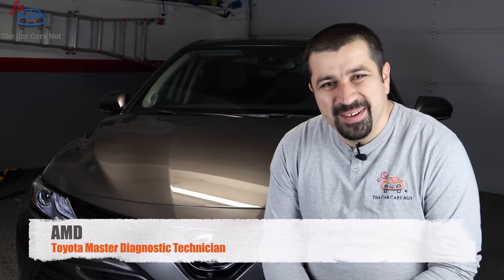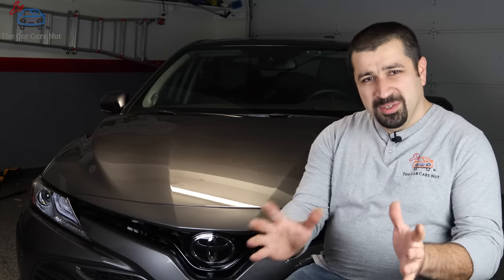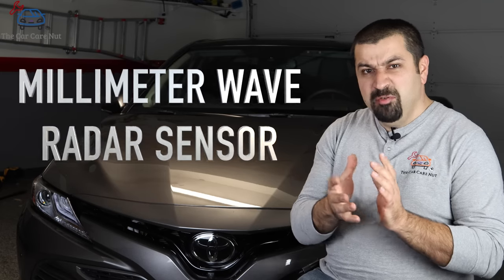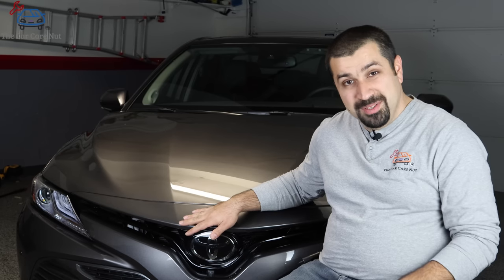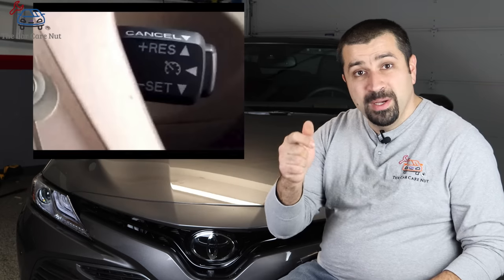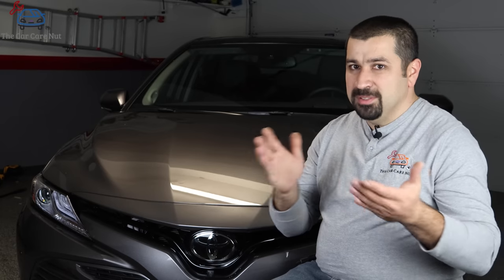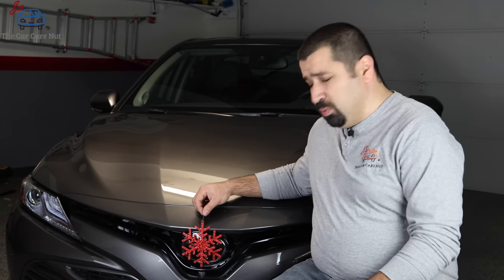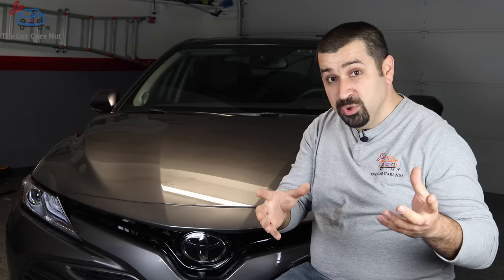How do Toyota Safety Sense Work Part 1 Radar Sensor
A Toyota Master Diagnostic Technician explains how do Toyota Safety Sensor work behind the scenes. How it ACTUALLY works.

In this brand new series on my channel I go over the often misunderstood and misused Toyota Safety Sense system.

I broke this series in multi parts following various components that this system uses. Starting with the Radar sensor then followed by the Front recognition camera and how the two work together to get you Radar cruise control, Pre collision, Lane keep assist, Lane tracking assist and more.

Believe it or not this system dates back Its origins to the 2004 Toyota Sienna of all Toyota models.

0:00 Intro
1:08 Overview
2:44 Radar Sensor
3:54 For owners
6:36 How it actually works
12:36 Common Problems
19:44 Safety Sense?